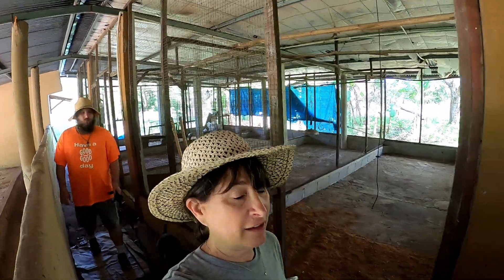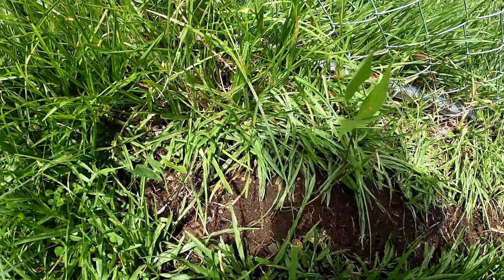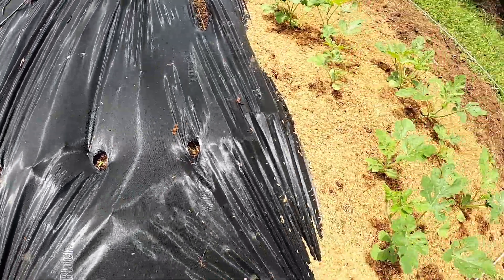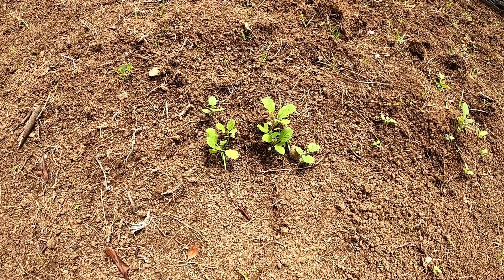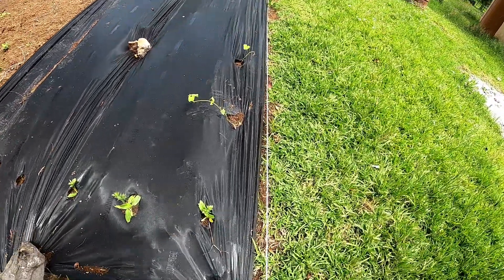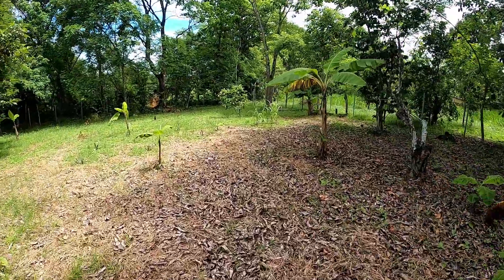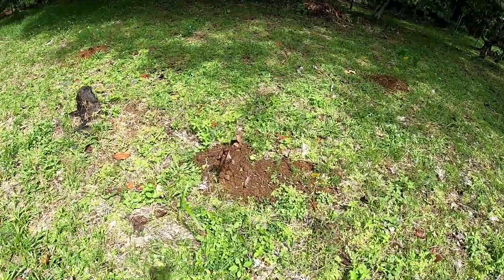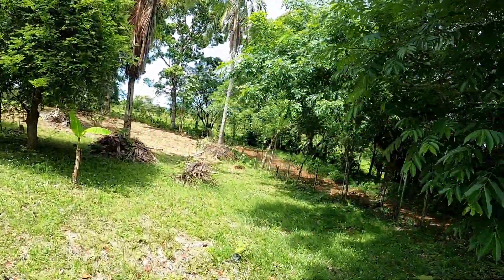Activities around Veraguas (including our tropical farm)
This week we not only did farm things... We also went to Fiesta de San Pedro in La Colorada and to the Mercadito in Santa Fe.  So many things to do around Veraguas.  And we included an updated garden//food forest tour.